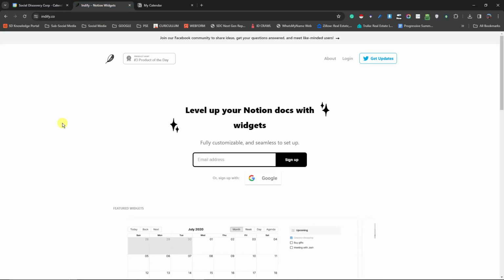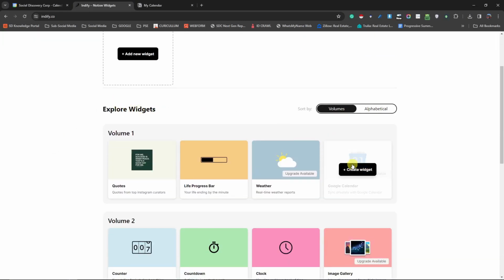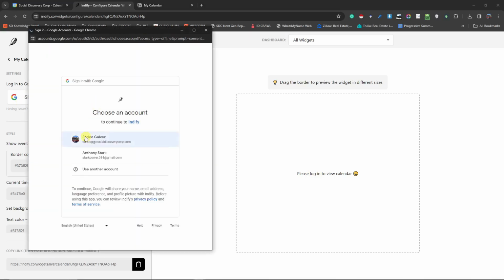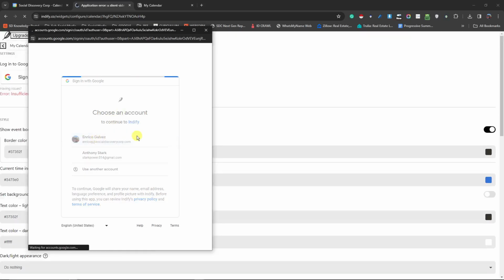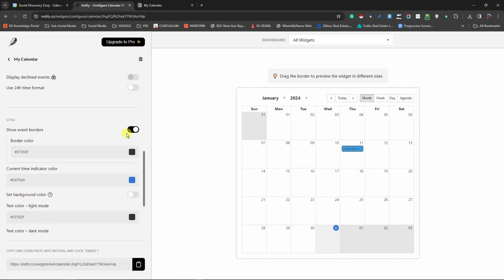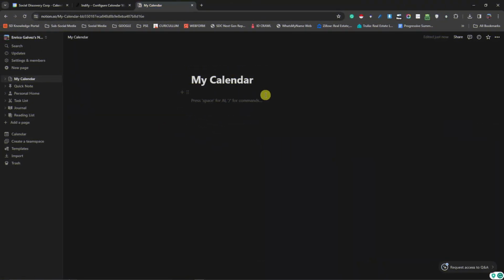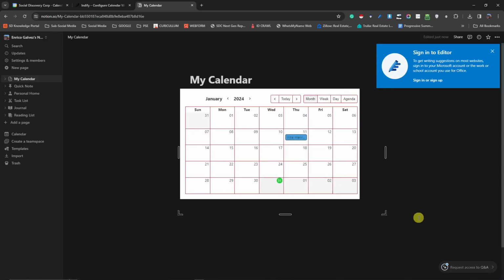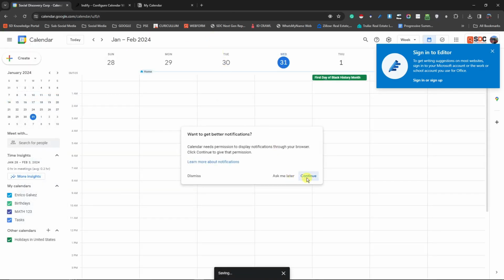How To Add Your Google Calendar To Notion (Easy Method 2024)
Learn how to seamlessly integrate Google Calendar with Notion in our tutorial, "How To Add Google Calendar To Notion Easy Method." Discover an effortless approach to synchronize your schedules and tasks between Google Calendar and Notion.

Join us as we walk you through the simple steps to connect Google Calendar to Notion effortlessly. Whether you're managing personal tasks or collaborating with a team, this easy method ensures synchronization and organization across platforms.

Unlock the full potential of Notion by integrating it with Google Calendar, streamlining your workflow and enhancing productivity. Elevate your task management experience with this seamless integration and stay on top of your schedule with ease.